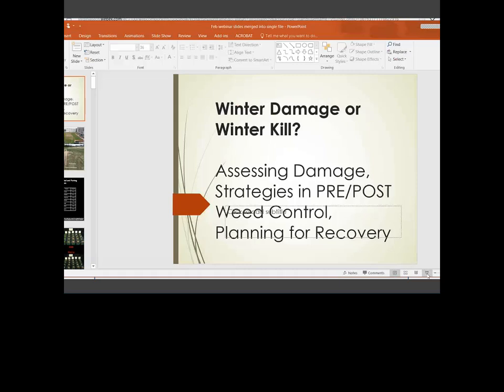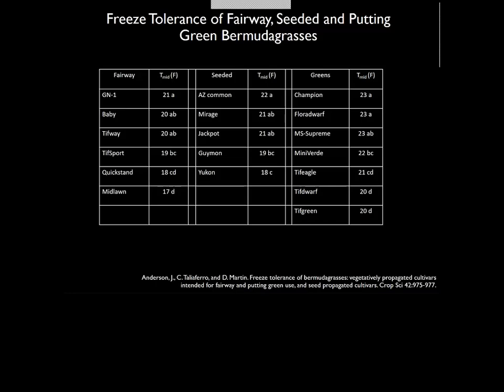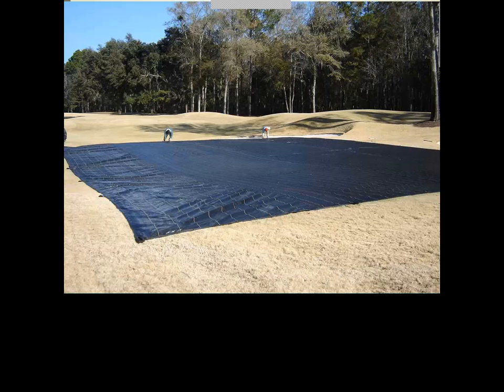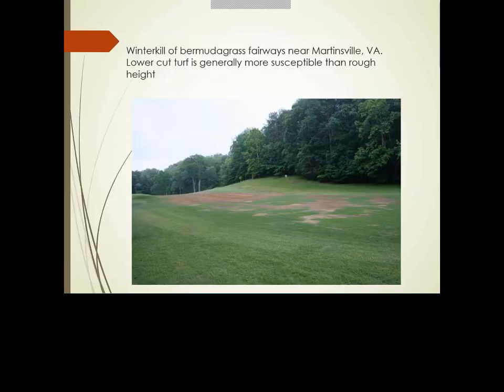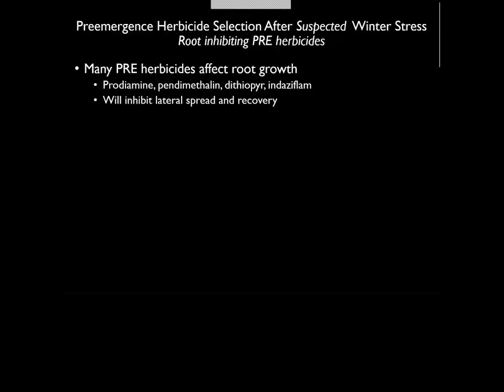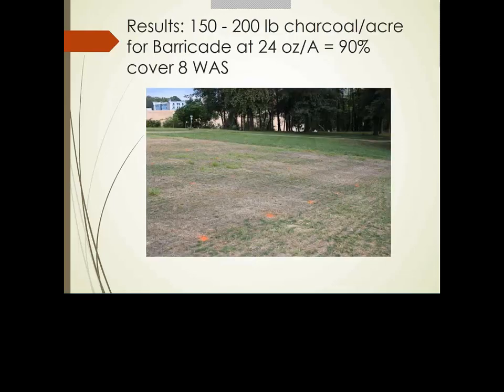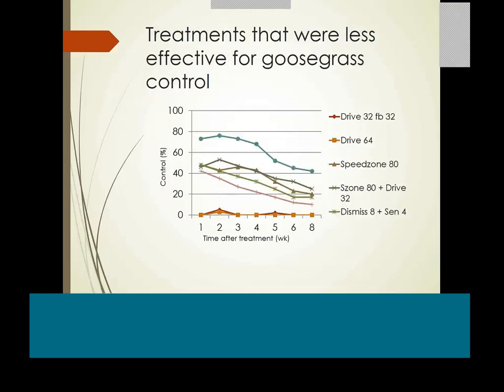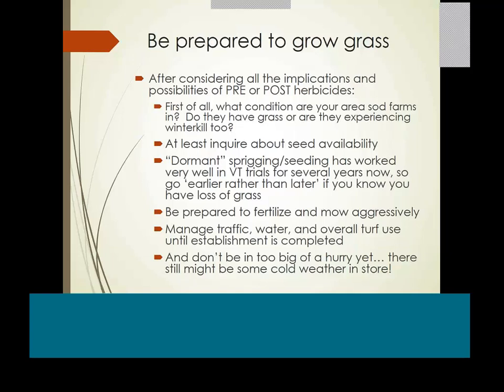Bermudagrass Winter Kill and Winter Damage, Turf Tuesday Webinar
This a recording of a Virginia Tech 'Turfgrasss Tuesday Webinar'

This webinar was hosted on February 13, 2018 with special guests Dr. Grady Miller and Dr. Travis Gannon from NC State along with Dr. Mike Goatley and Dr. Shawn Askew